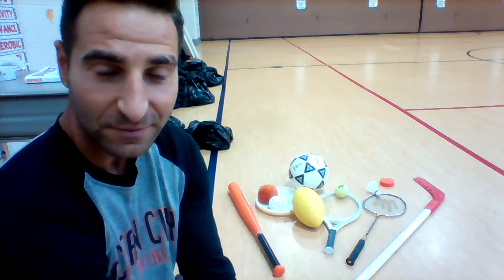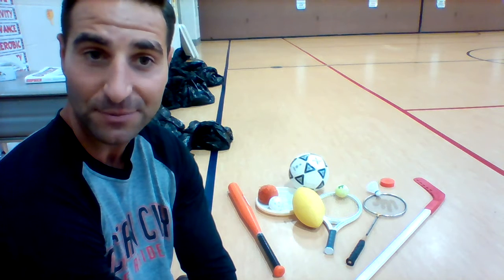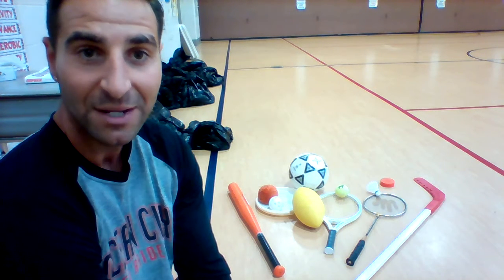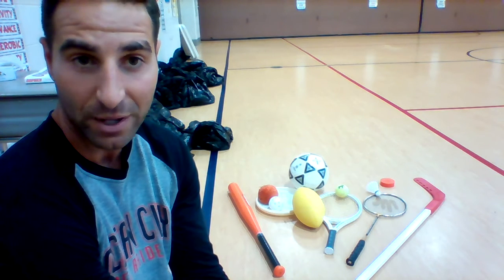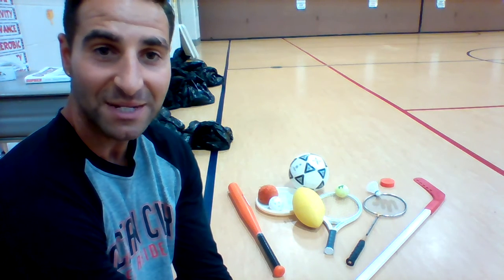All Sports Golf Game Equipment